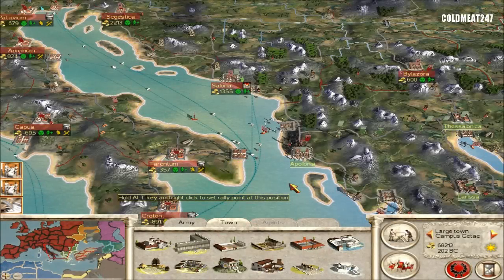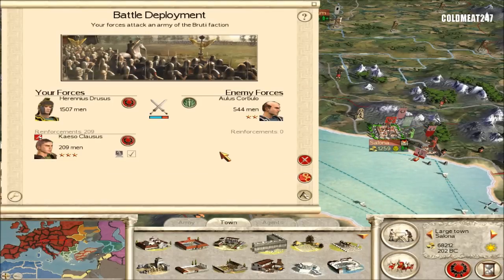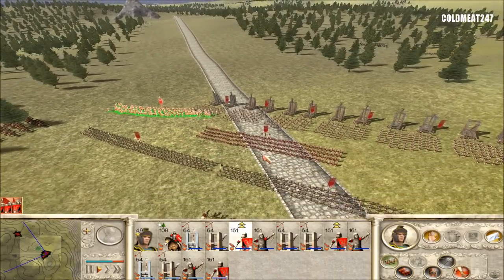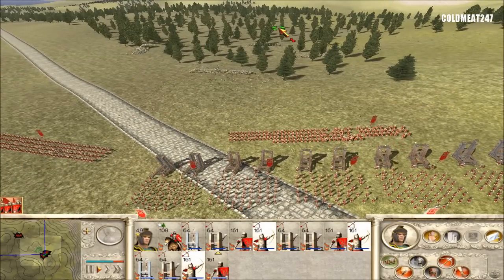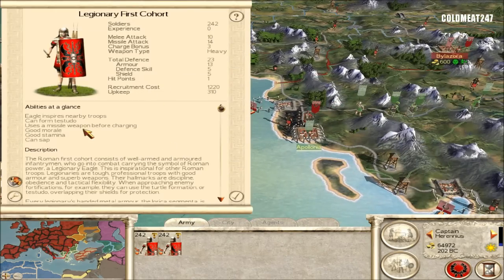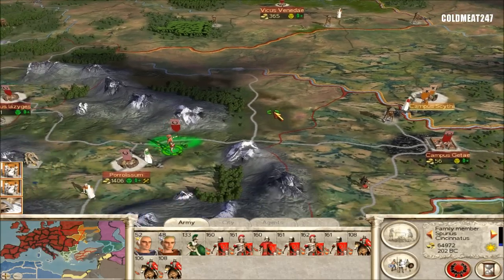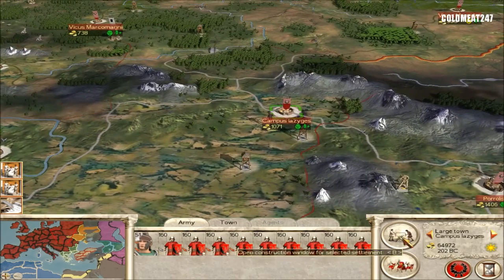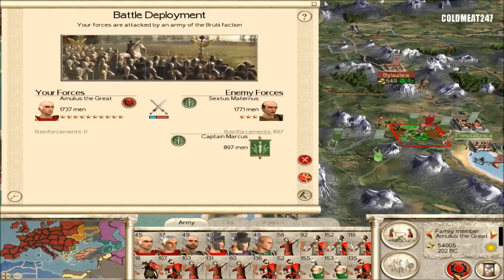Rome Total War - Julii Campaign Part 67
Tags: "Rome Total War" "Total War Rome" "Total War" Gameplay Campaign Battle Machinima ColdMeat247